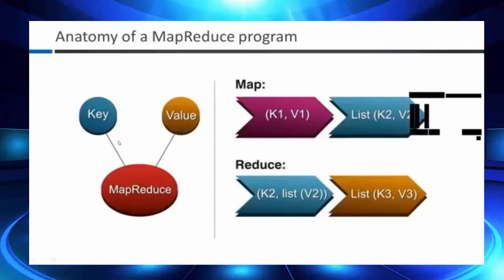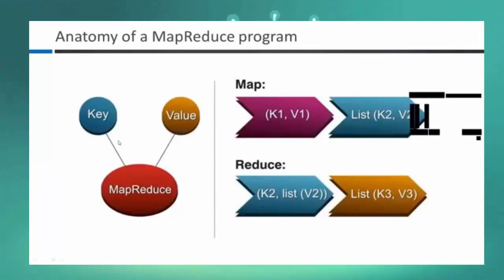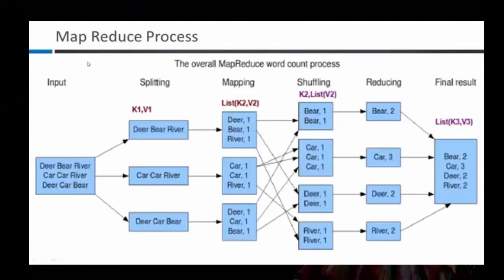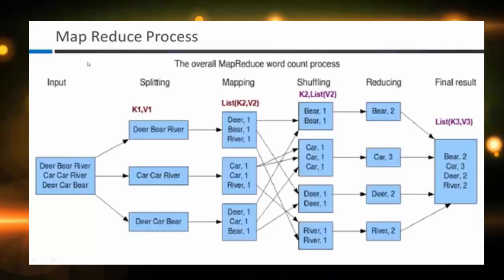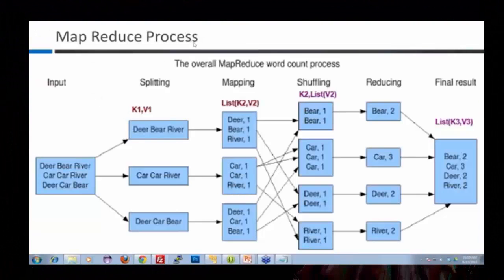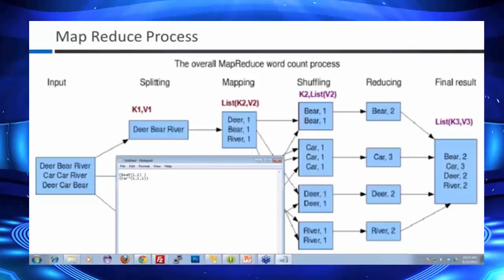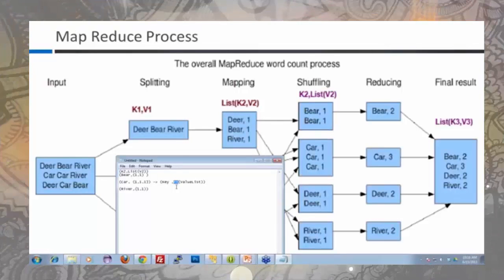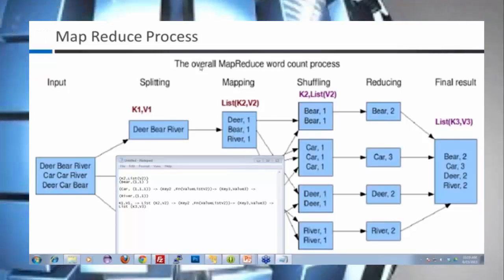Hadoop MapReduce Online Session 2 | Hadoop Online Training Video For Beginners